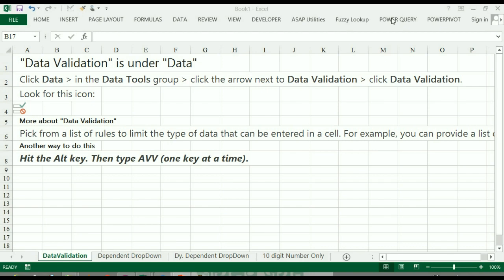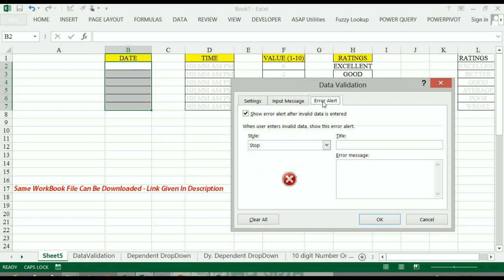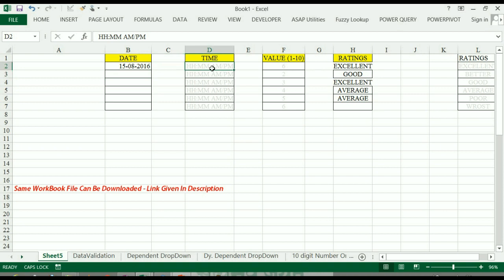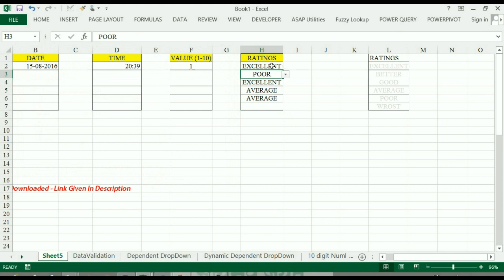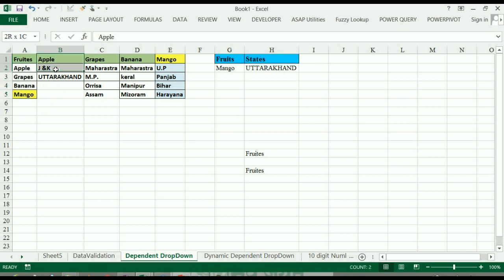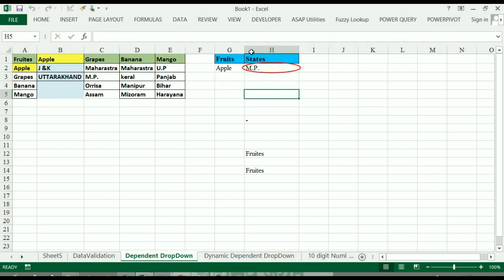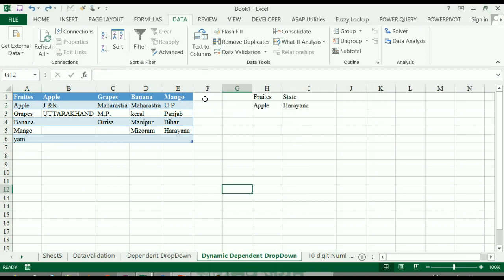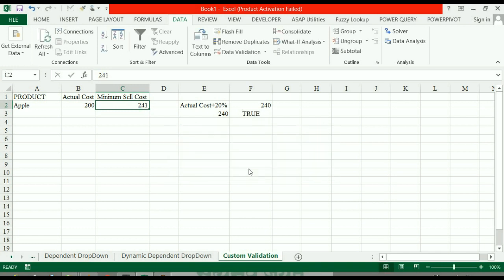DATA VALIDATION IN EXCEL- ALL OPTIONS AND EXAMPLES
Don't Miss My Other Videos On EXCEL